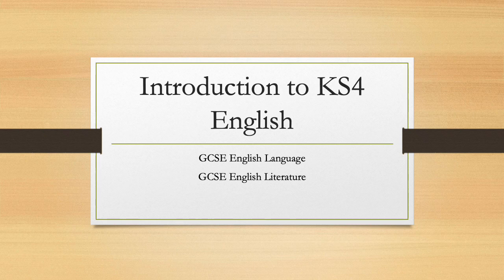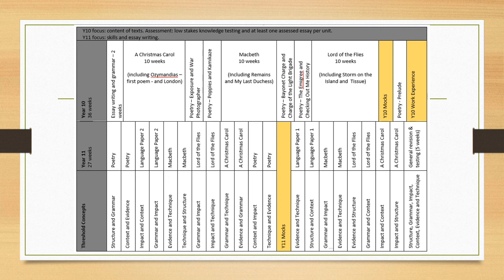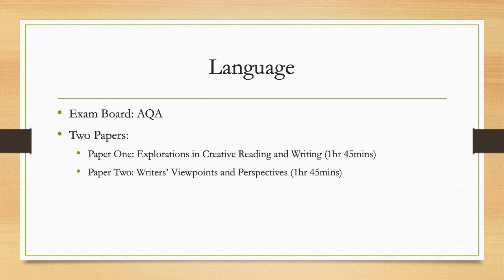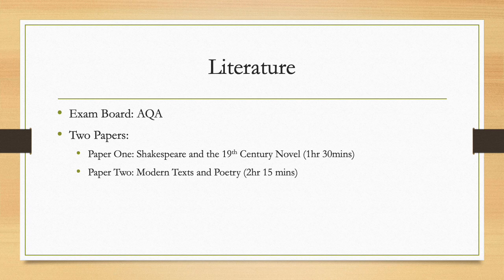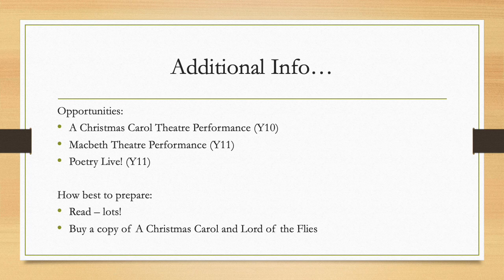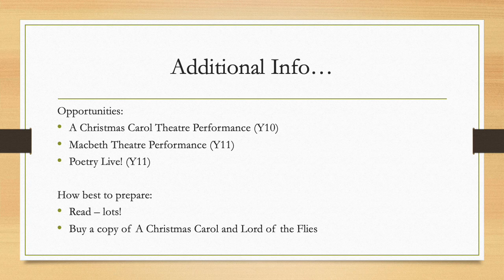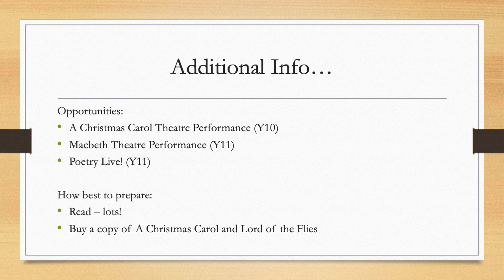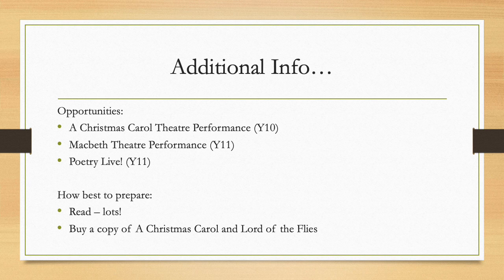Introduction to English Language and Literature GCSEs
Mrs Tribbick introduces students to the coverage, contents, opportunities of both English GCSEs, as well as ways to prepare for September.